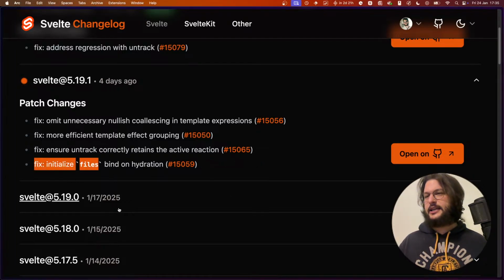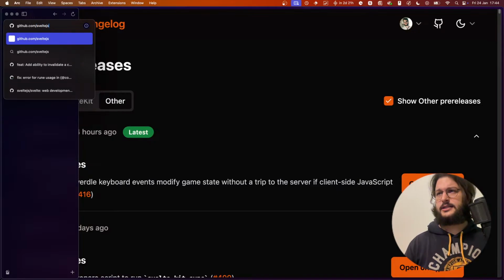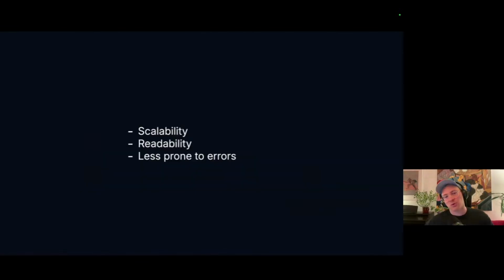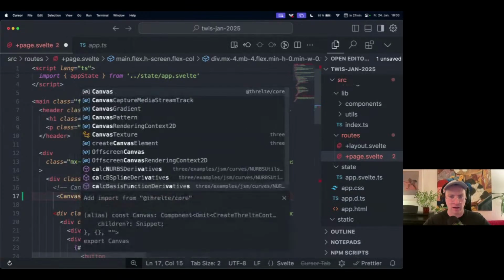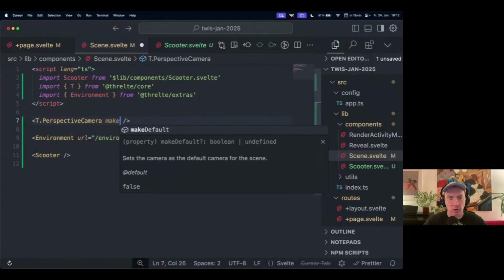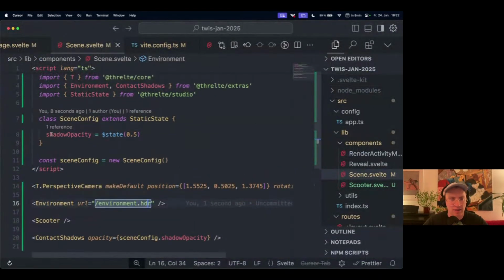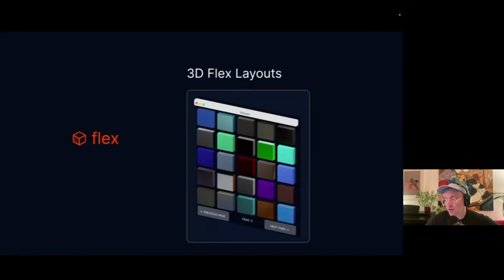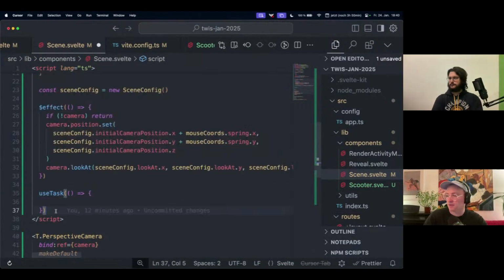This Week in Svelte, Ep. 91 — Changelog, Threlte 8